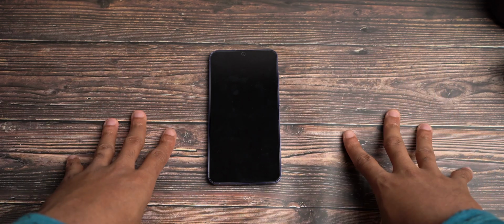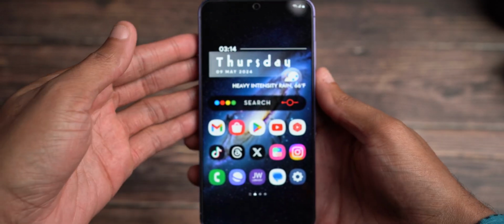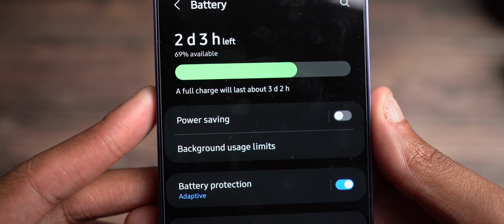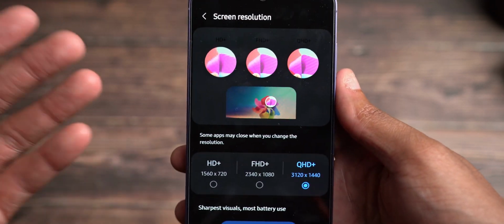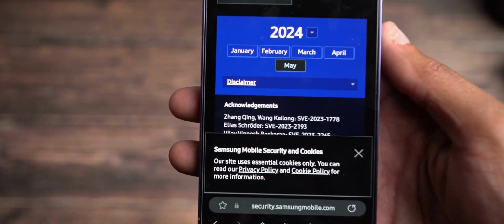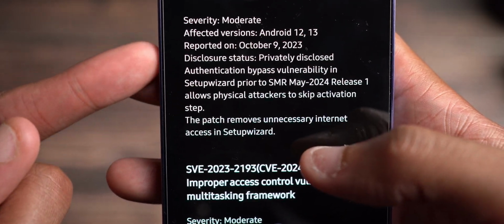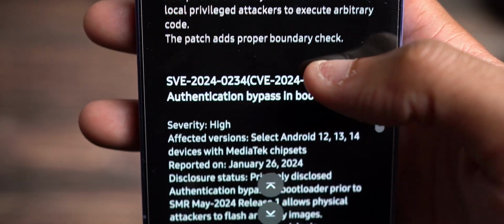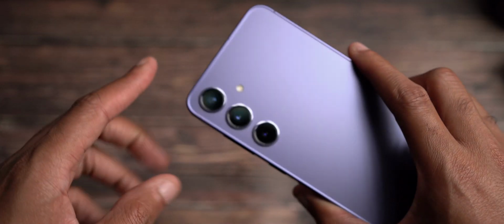Samsung Galaxy S24 Plus May Security Patch Update is Out! What’s New?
Samsung Galaxy S24 Plus May update is upon us! Let’s check it out!

Galaxy S24 Plus

Timestamps:

00:00 - Intro & May Update Notes/Potential Bug Fixes
04:39 - May Security Patch Notes & Outro